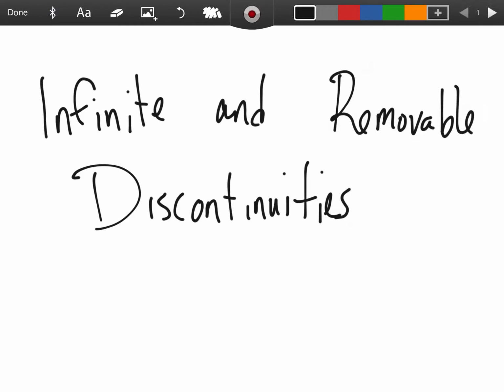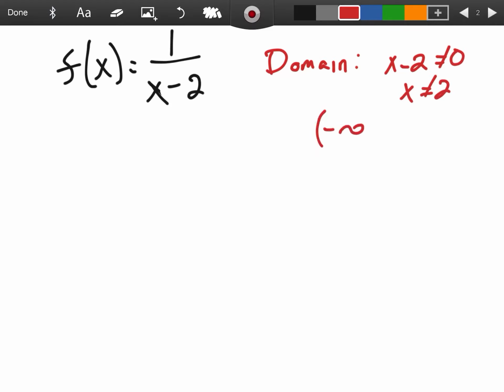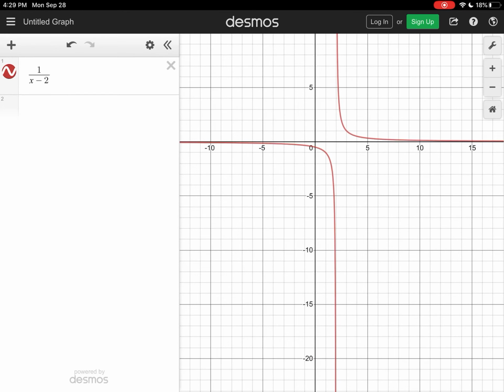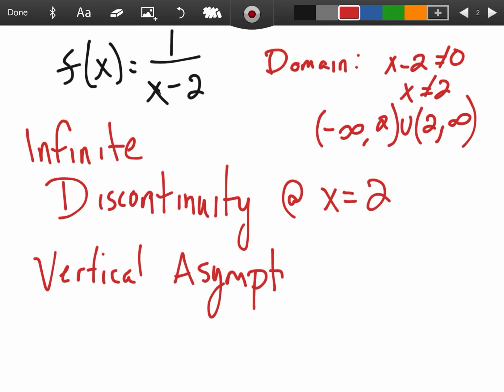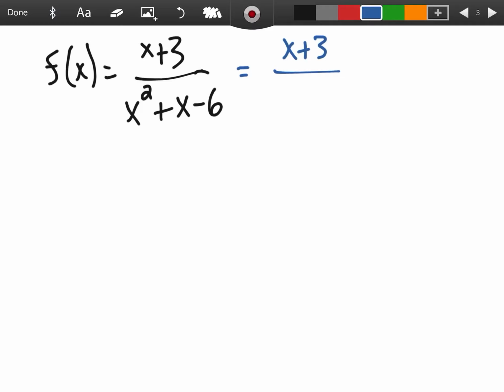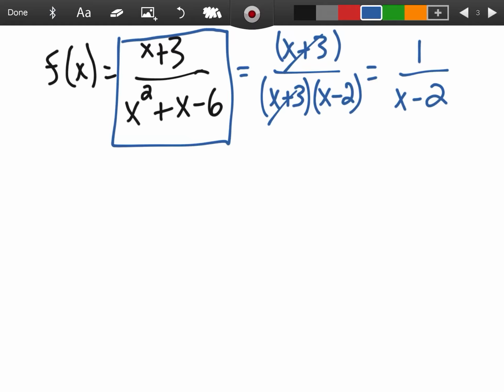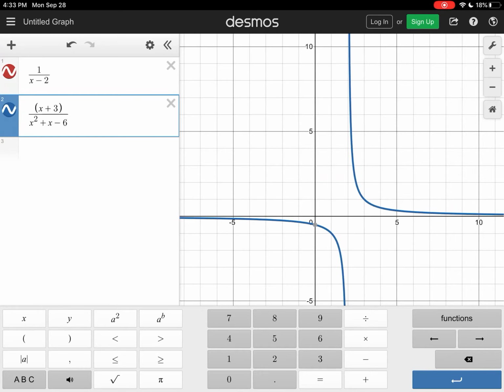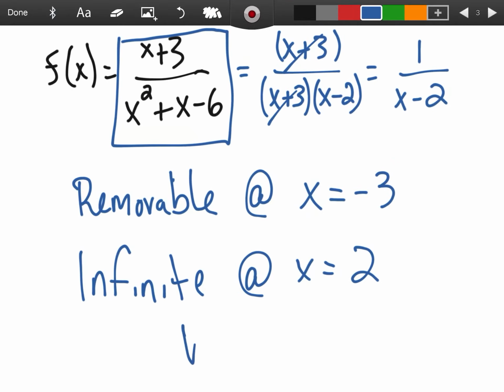Infinite and removable discontinuities